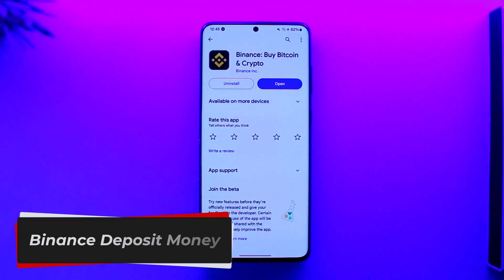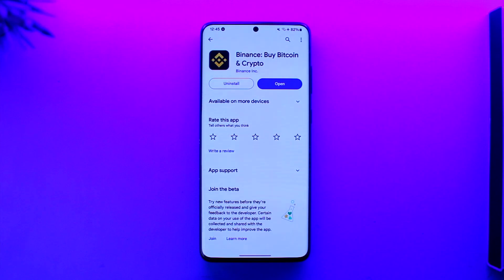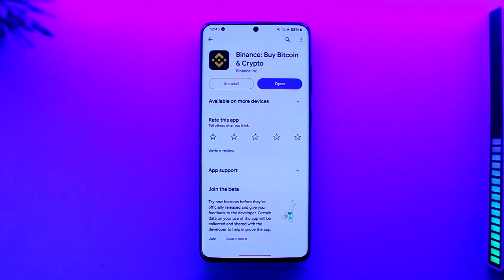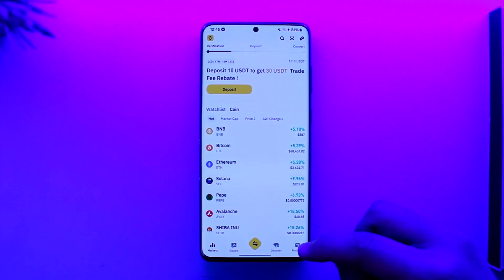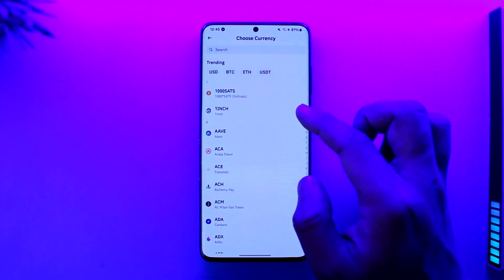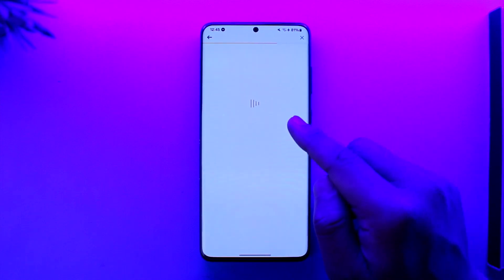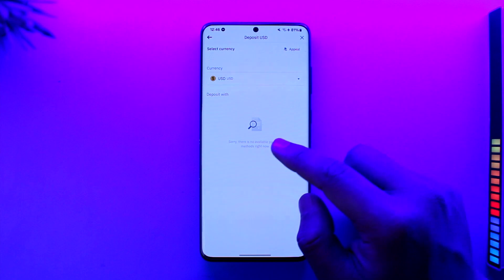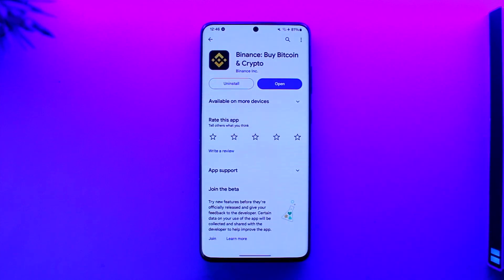Binance Deposit Money !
In this tutorial video, I am simply going to show you how you can deposit money on Binance.

~Chapters:
0:00 Introduction
0:10 Deposit Money on Binance
0:55 Conclusion